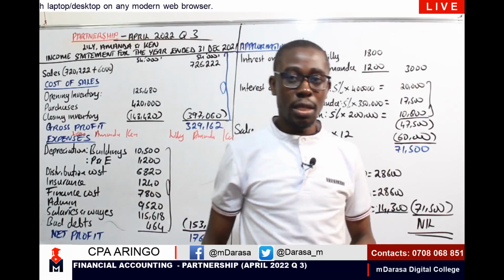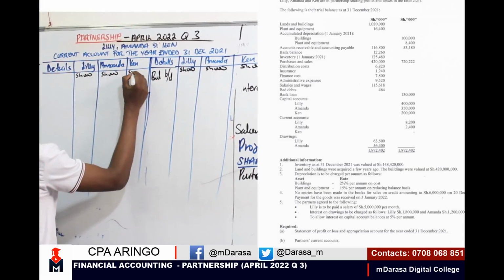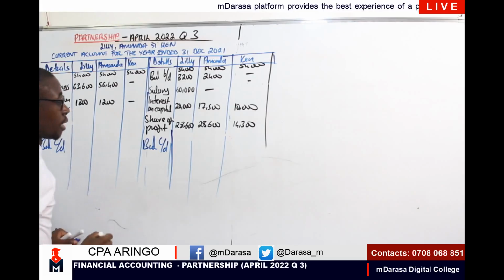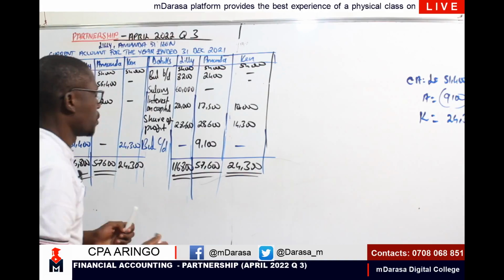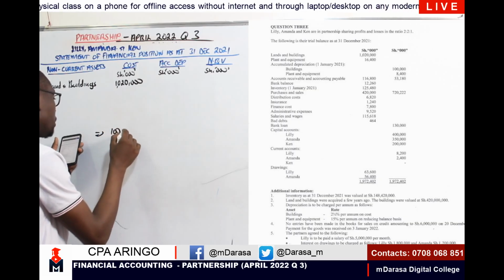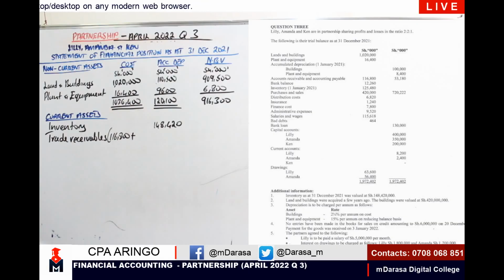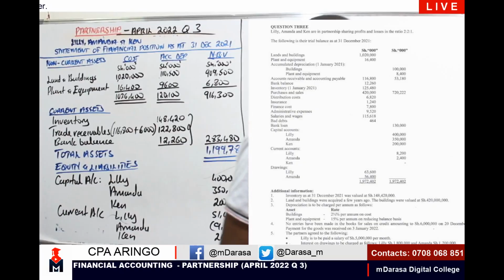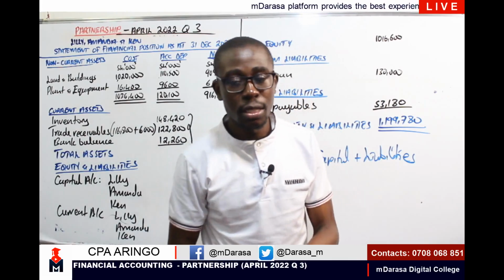Partnership question April 2022 B